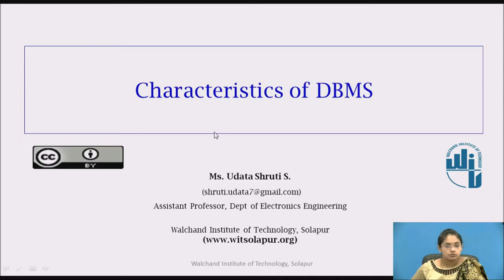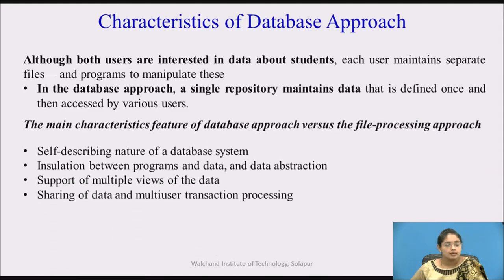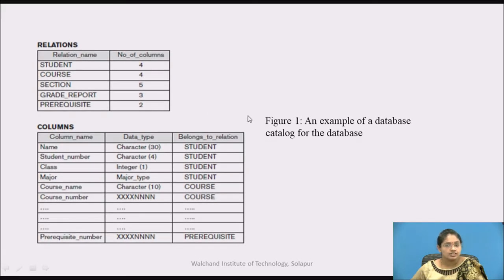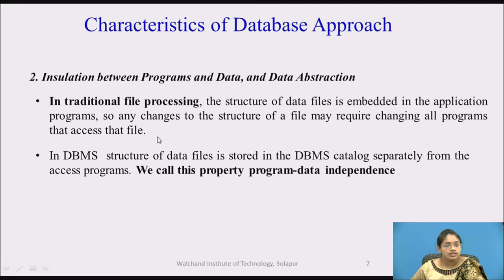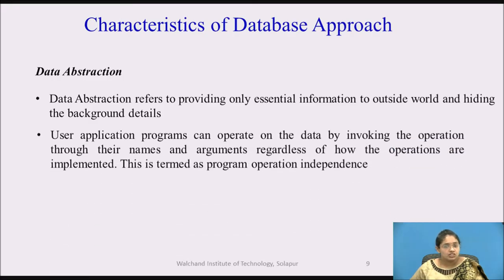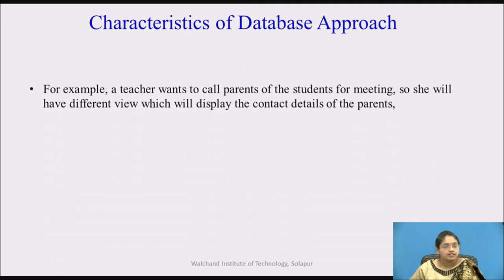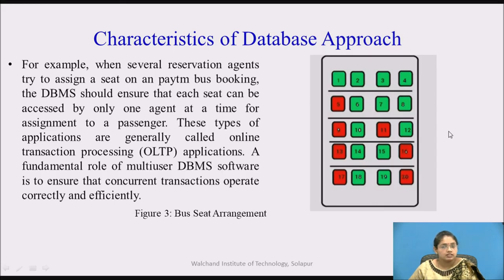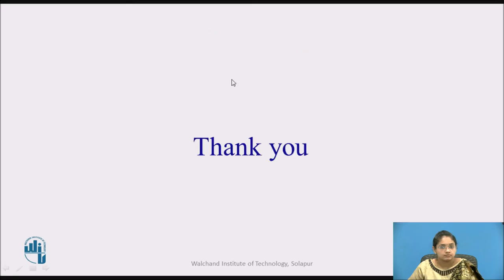Characteristics of Database Approach